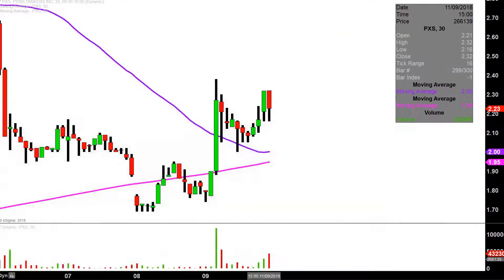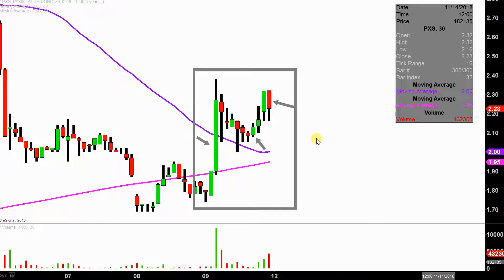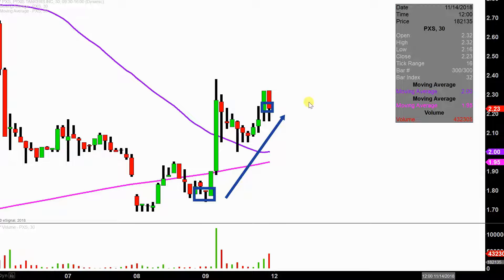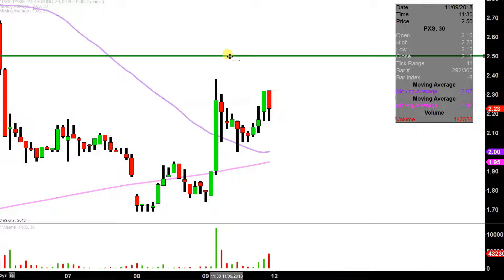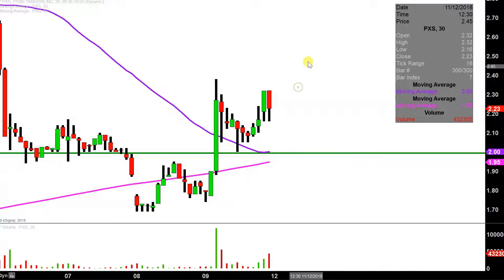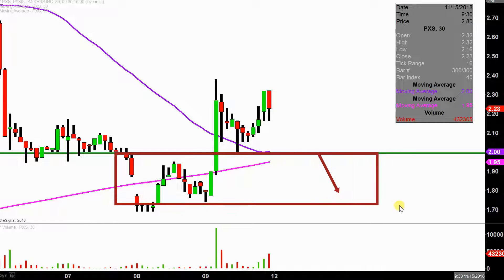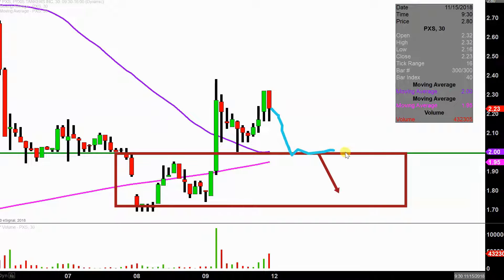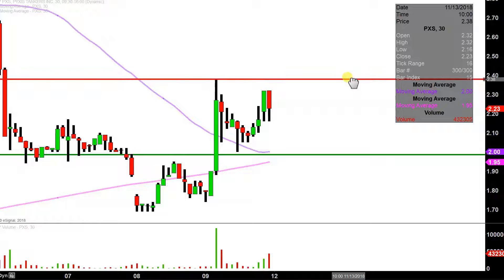Pyxis Tankers Inc. - PXS Stock Chart Technical Analysis for 11-09-18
Learn how to read stock charts and identify technical patterns as ClayTrader does a quick stock chart review on Pyxis Tankers Inc. (PXS).